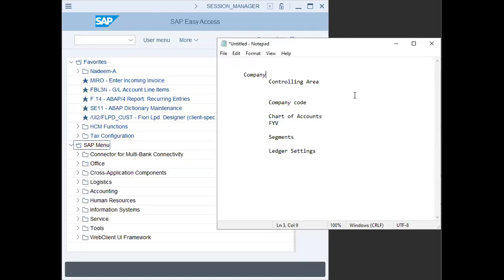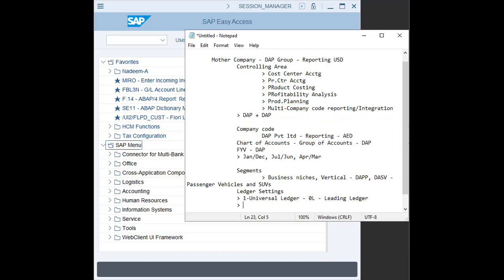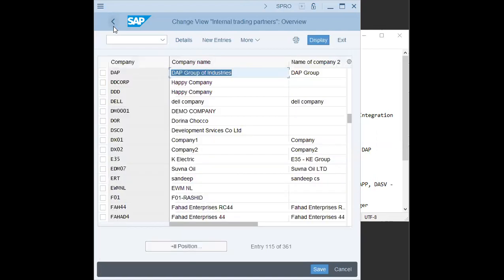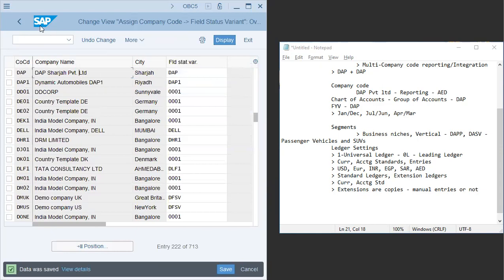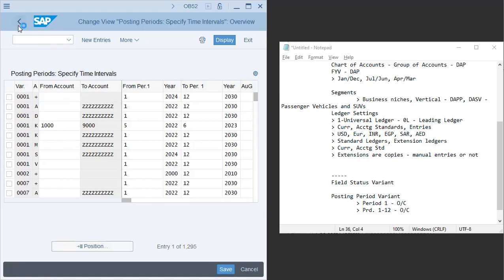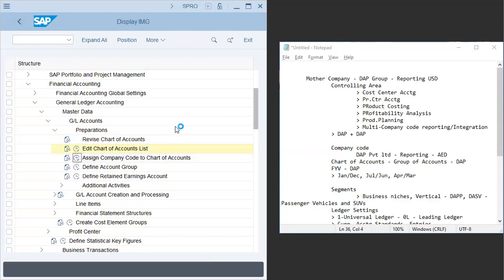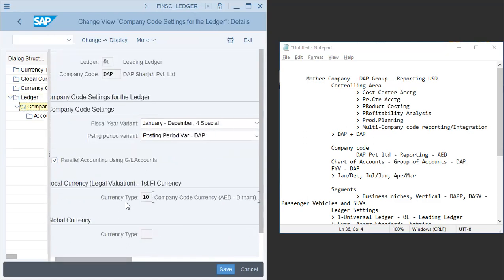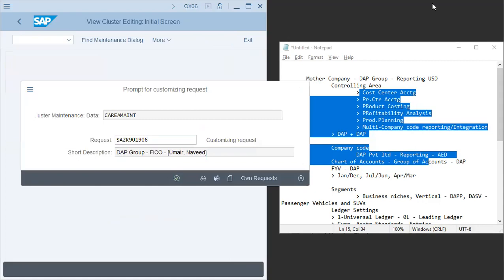SAP Controlling Configuration Controlling Area, Chart of Accounts, Fiscal Year, Posting Period SAP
Embark on your SAP Controlling journey with our detailed configuration tutorial! Learn how to set up a controlling area, configure a chart of accounts, define a fiscal year variant, and establish a posting period variant. Dive into the nuances of configuring company code and controlling area currencies. Whether you're new to SAP CO or looking to deepen your configuration skills, join us for a step-by-step walkthrough with practical examples. Optimize your SAP CO setup and streamline financial processes today! 📈💼